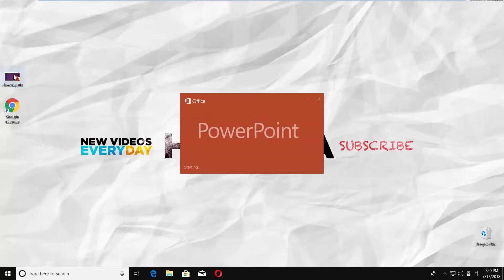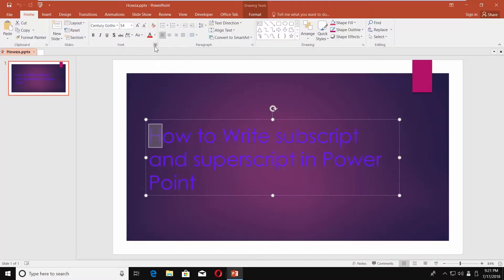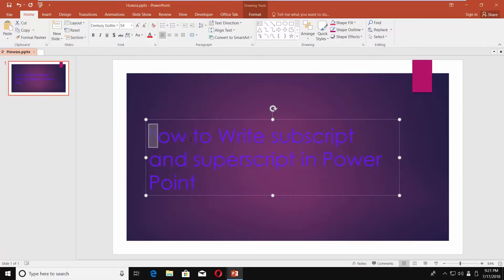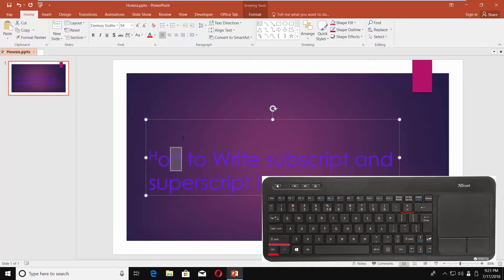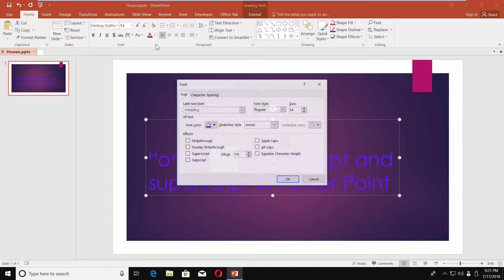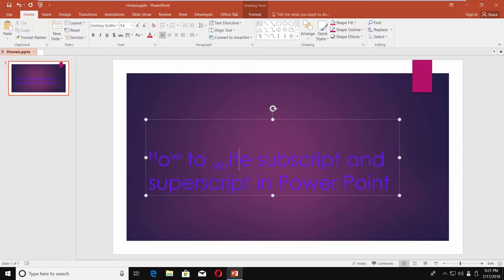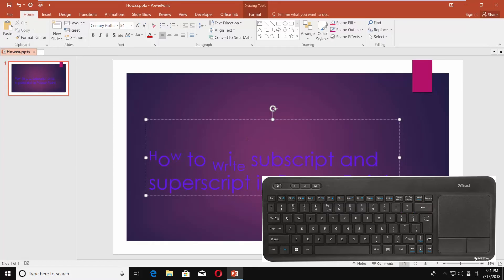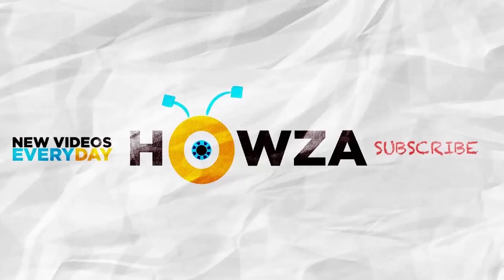How to Write Subscript and Superscript in PowerPoint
In today's video, you will learn how to write subscript and superscript in PowerPoint.
Open PowerPoint File you need.
The first way is to use PowerPoint panels.
Select the text you need and click on the arrow next to ‘Font’ block. Check ‘Superscript’ option. Click ‘Ok’.
Another way to write in superscript is to use your keyboard. Select the text you need and press Shift Ctrl + [ Shift + Control +(the plus sign that is located next to ‘Backspace’ and has equals option).
To write in subscript, select the text you need and click on the arrow next to ‘Font’ block. Check ‘Subscript’ option. Click ‘Ok’.
Another way to write in subscript is to use your keyboard. Select the text you need and press  Ctrl and + [Control and +(the plus sign that is located next to ‘Backspace’ and has equals option).]